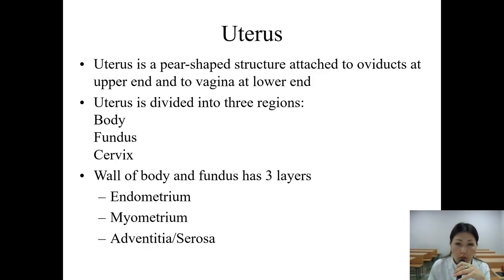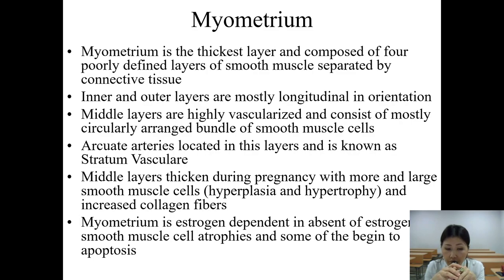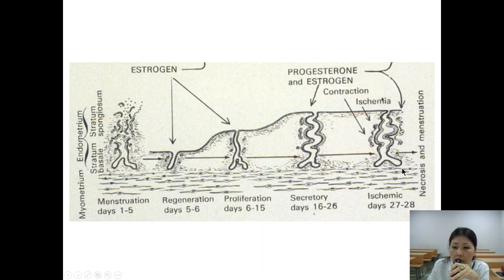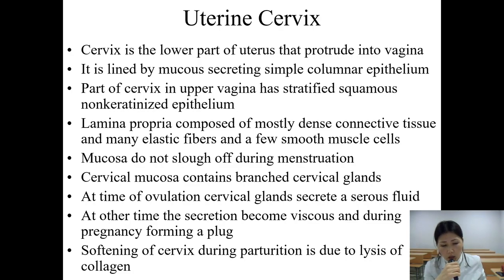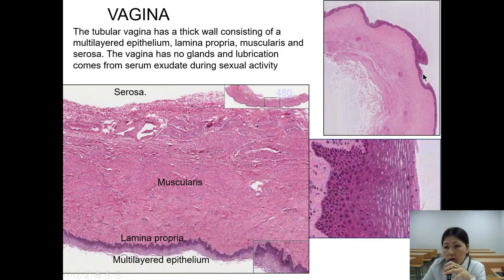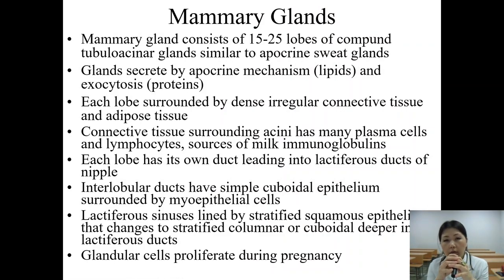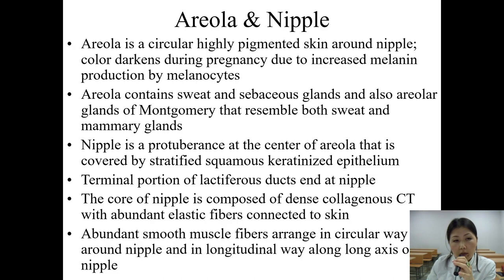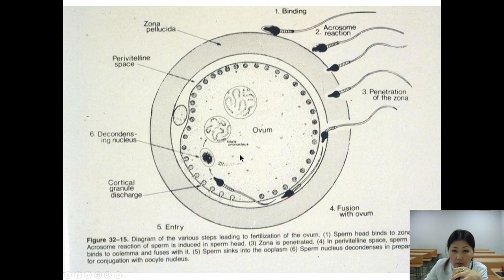Histology of female reproductive system 2nd lecture